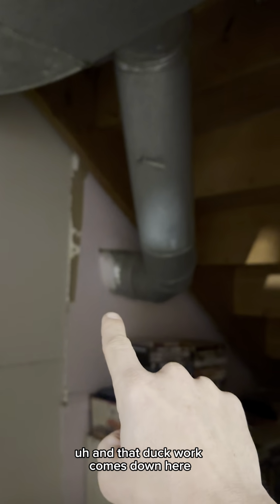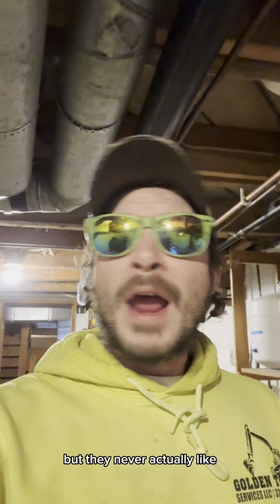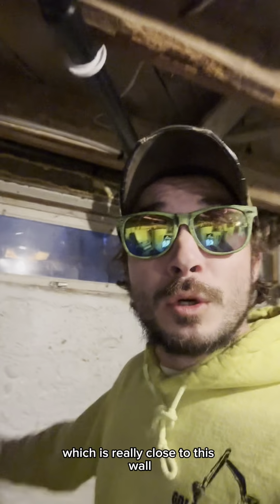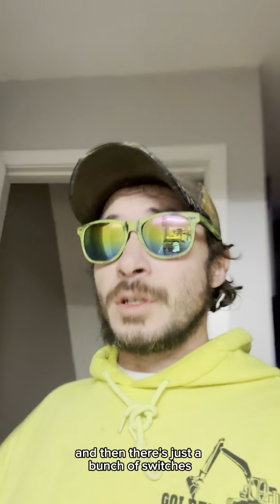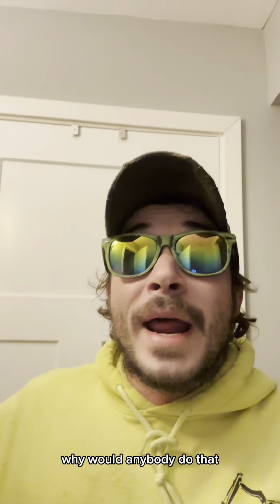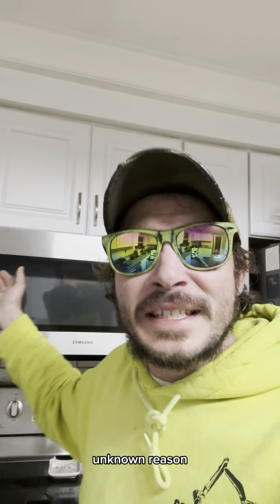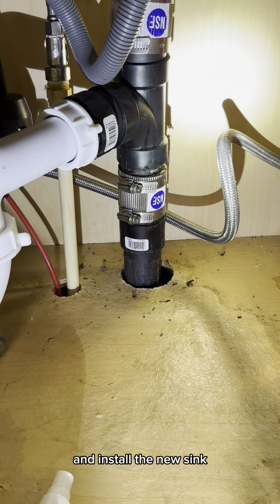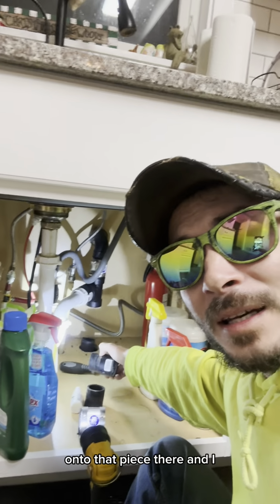D.I.whY?!? DIY mistakes I can’t understand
Come with me, and youll see a world of bad DIY renovations…
My house, built in 1925, has some seriously questionable work done to it.